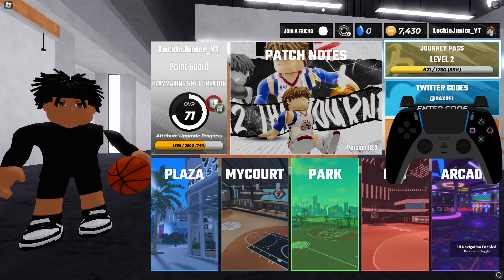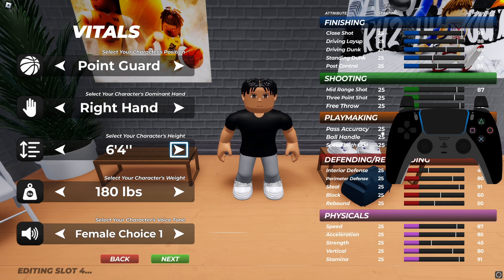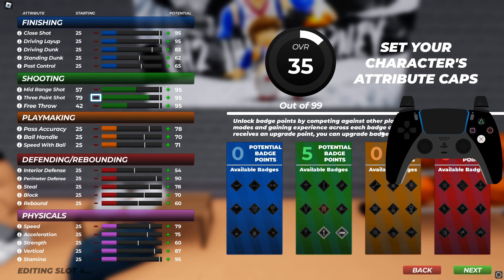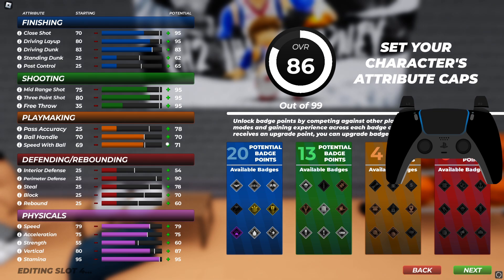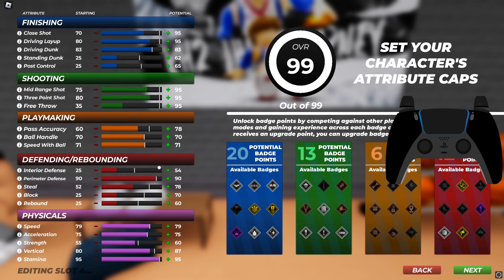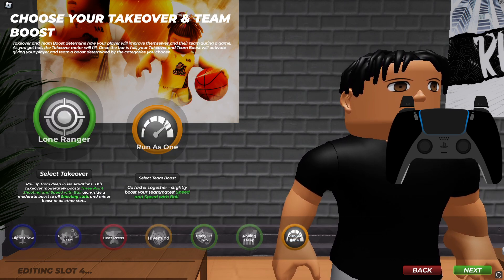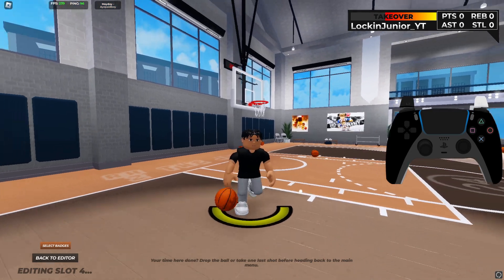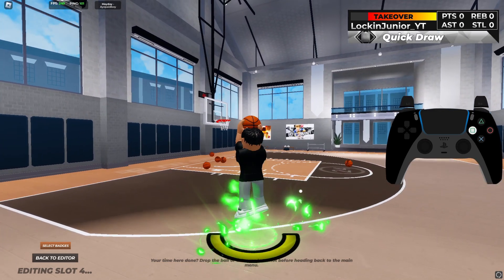THE NEW BEST BUILD IN THE NEW RH2 SEASON 3 UPDATE!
Transcript